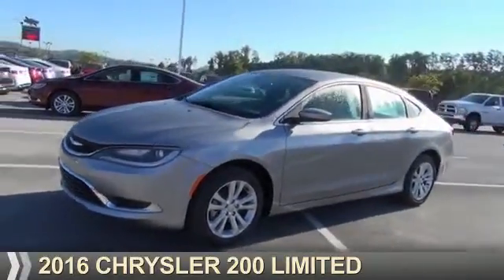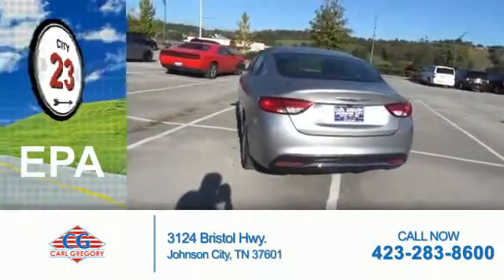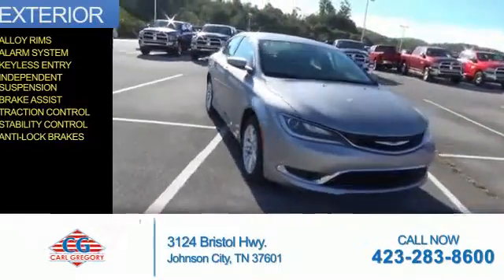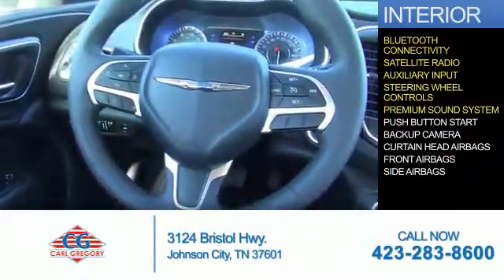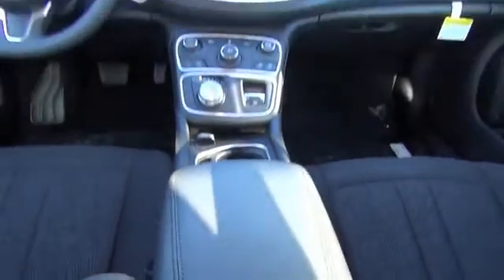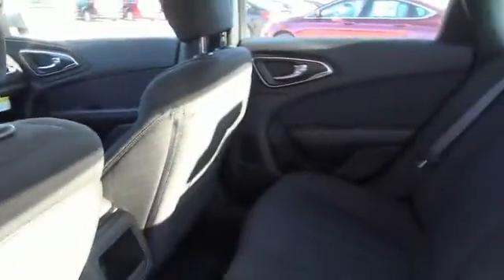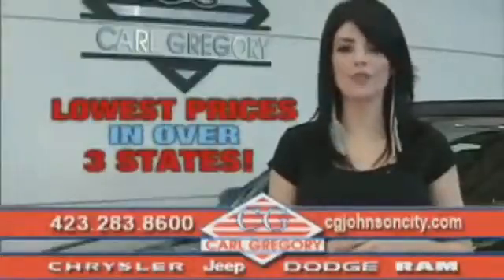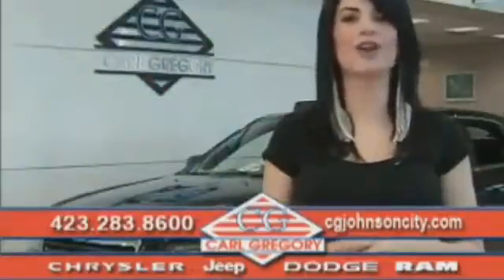2016 Chrysler 200 1616027 - Johnson City TN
Phone:
Year: 2016
Make: Chrysler
Model: 200
Trim: Limited
Engine: 2.4 liter 4 cylinder FWD
Transmission: Automatic
Color: Silver
Mileage: 1
Address:
VIN:1C3CCCAB7GN112608